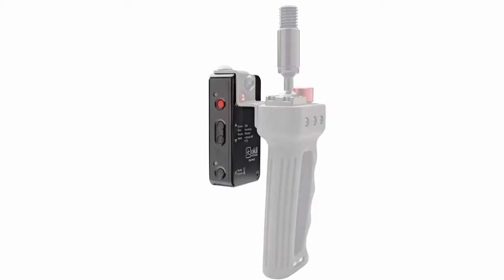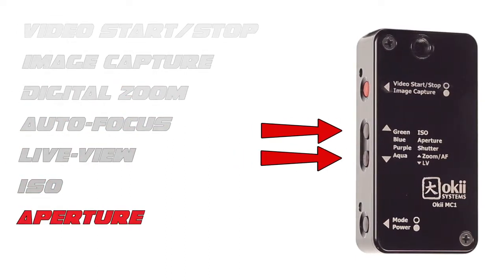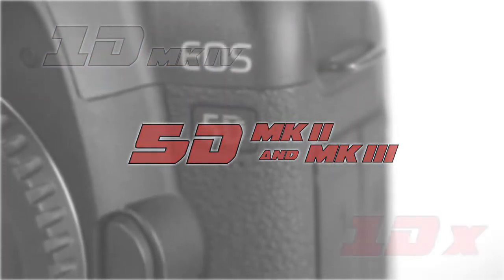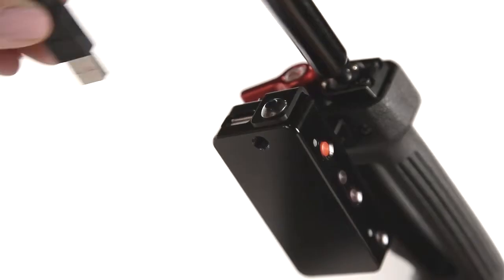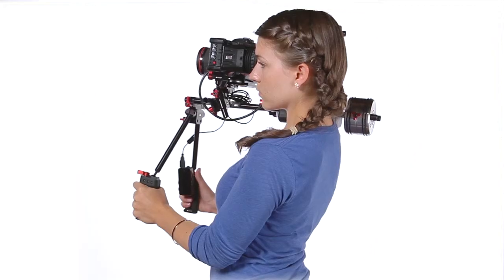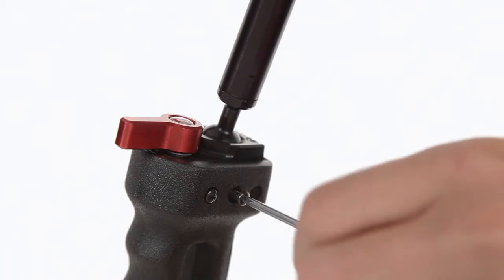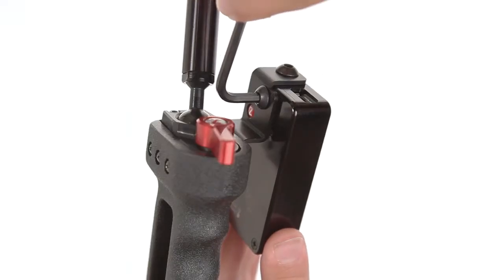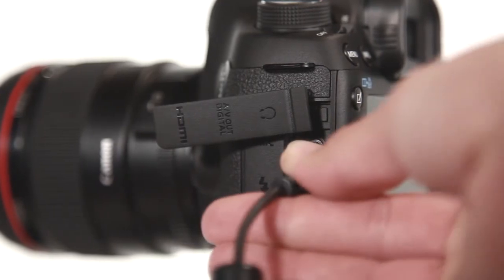The Okii MC1 Remote & the Okii Zgrip Bracket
The Okii MC1 Remote & the Okii Zgrip Bracket are some of the newest additions for Canon DSLR cameras. The Okii MC1 Remote controls video start/stop, image capture, digital zoom, auto-focus, live-view, ISO, aperture & shutter speed, and is compatible with the Canon EOS 1D Mark IV, 5D Mark II & III, 1DX, 7D, 60D, 600D, 550D, and 500D! With the Okii Zgrip Bracket linking to the MC1 Remote, you can keep it in your hand at all times by connecting it to any of our Zgrip handles.

To get more information on the Okii Zgrip Bracket, go
To get more information on the Okii MC1 remote, check out